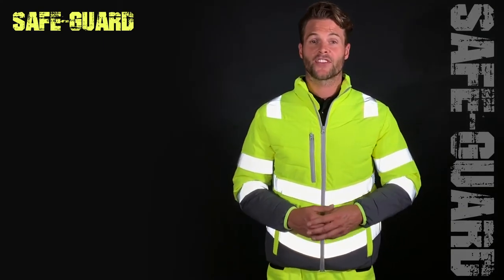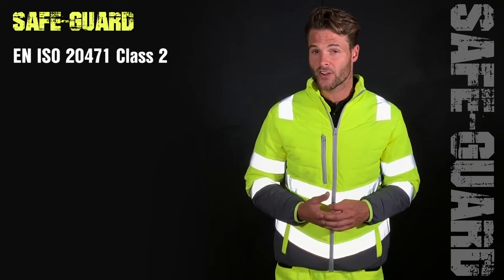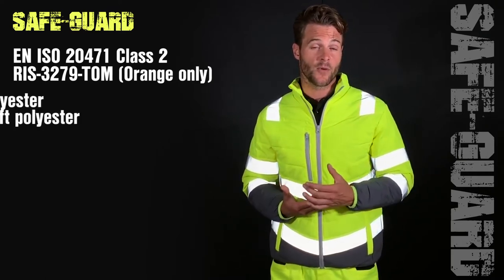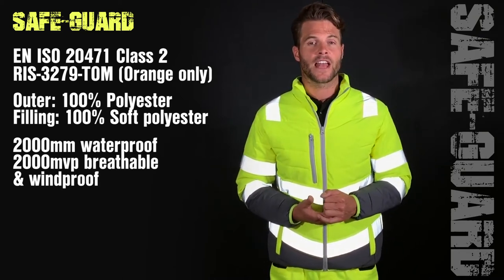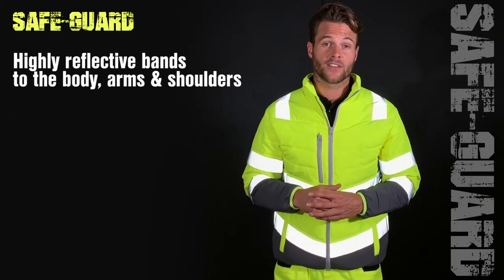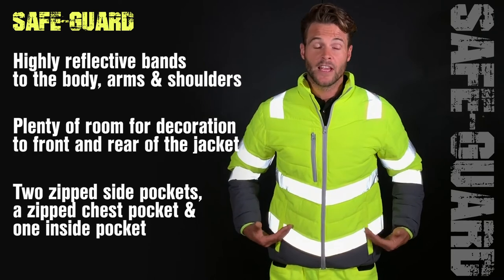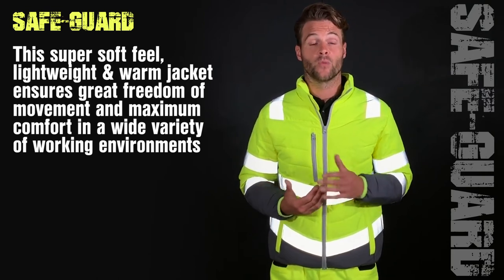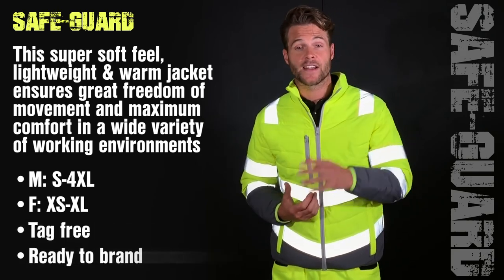R325M - Soft Padded Safety Jacket Tutorial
A video demonstrating the features of this excellent safety jacket from Safe-Guard by Result.